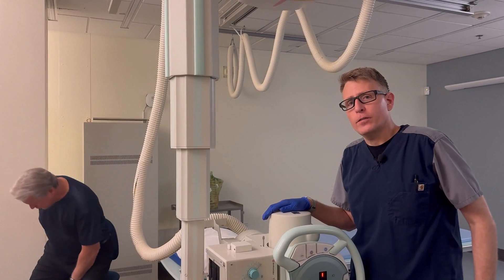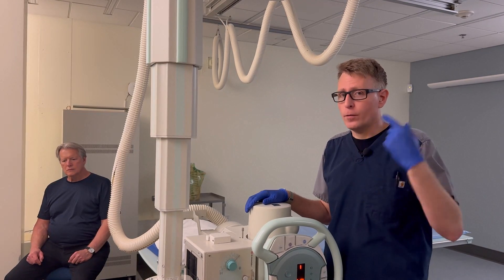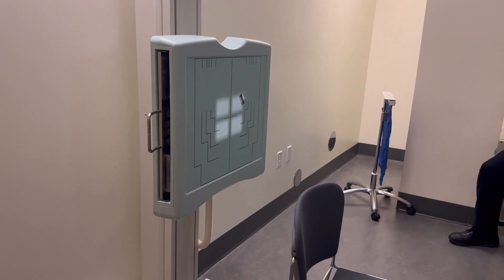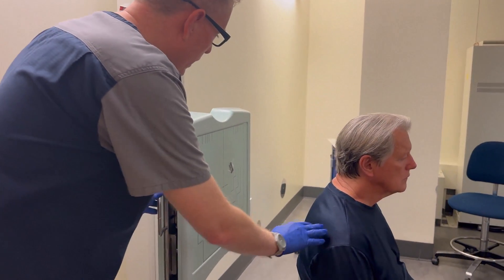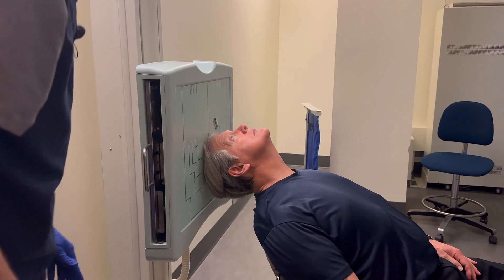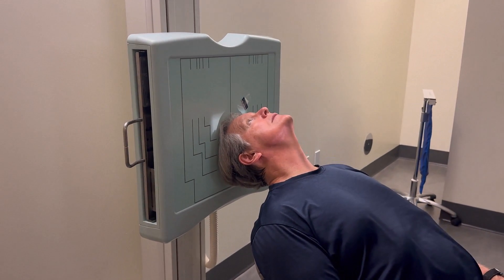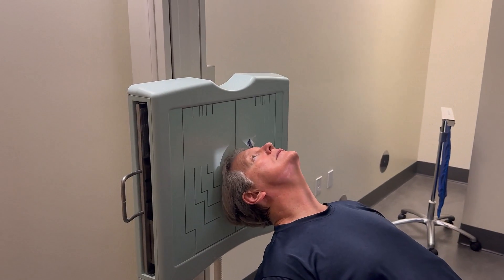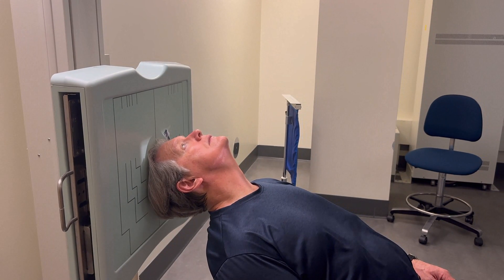Bilateral Zygomatic Arches (SMV Facial Bones) Radiographic Positioning Demonstration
Bilateral Zygomatic Arches (SMV Facial Bones): Neck should be hyperextended hyperextended with IOML parallel to image receptor.  Horizontal beam with central ray 1" posterior to outer canthus at midsagittal plane.  Collimate to arches.  Thanks to Jerre Erwin and George Hutti for their collaboration in this video!